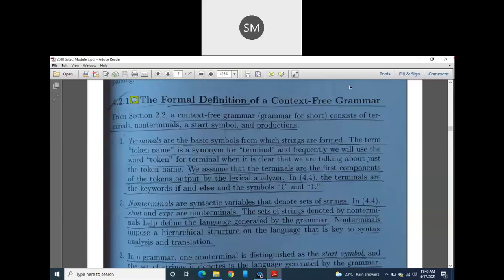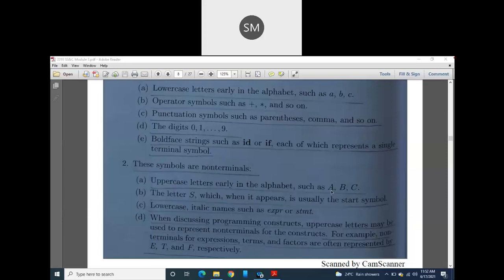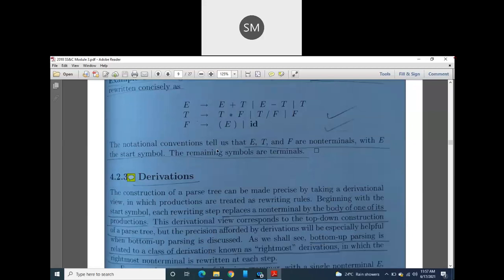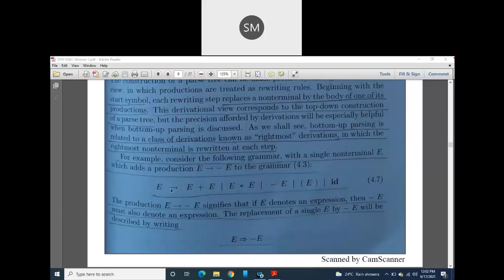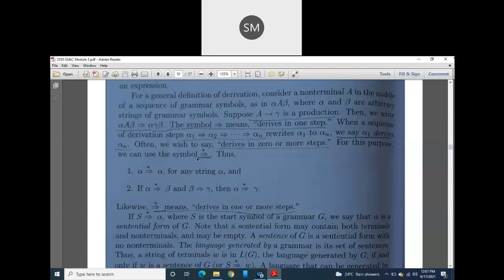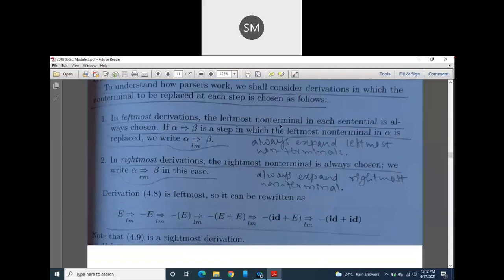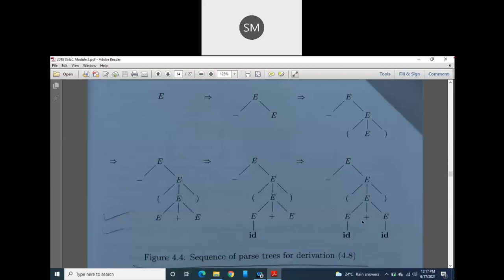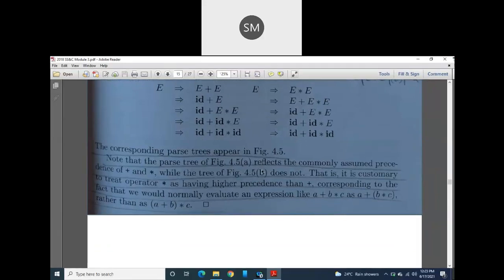Module3_Class5_CFGs (Notational Conventions; Derivations; Parse Trees and Derivation)